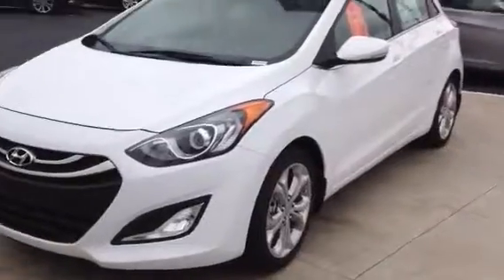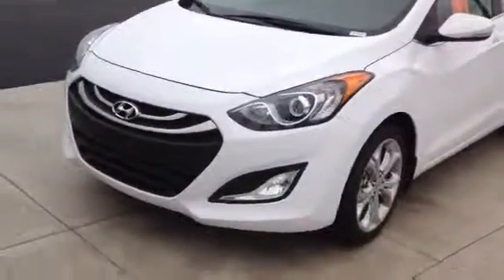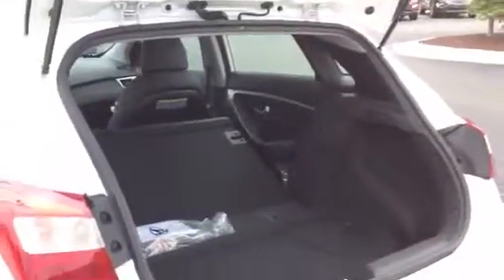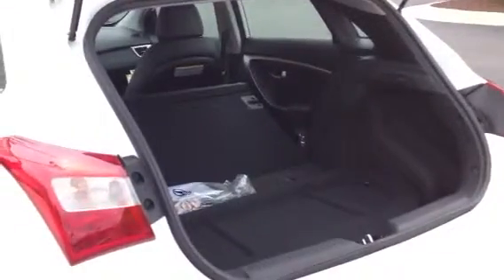Elantra GT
Quick look